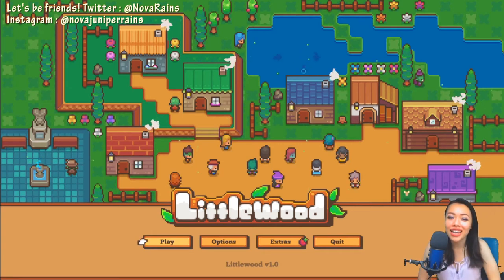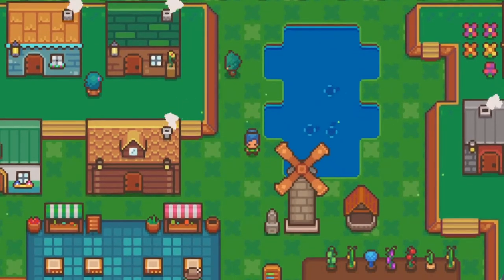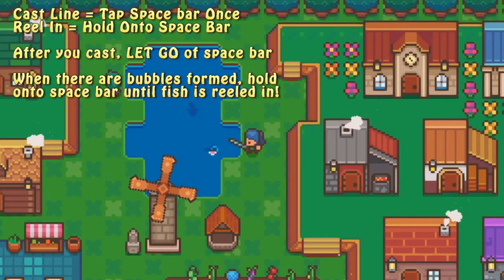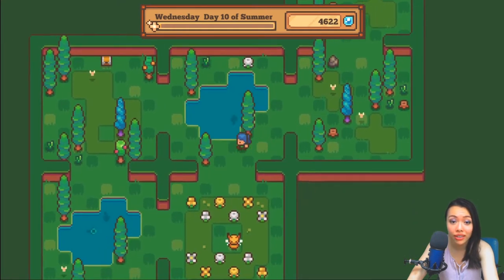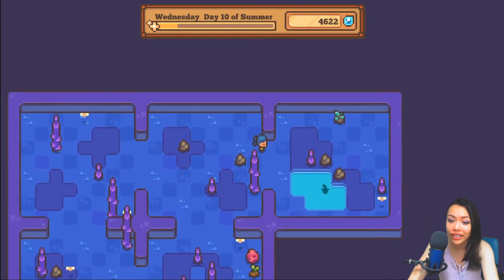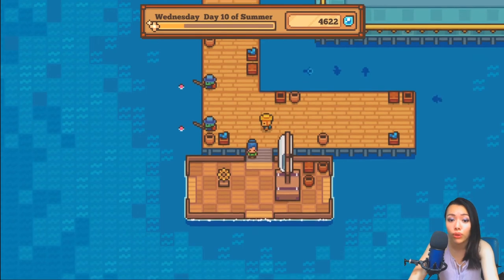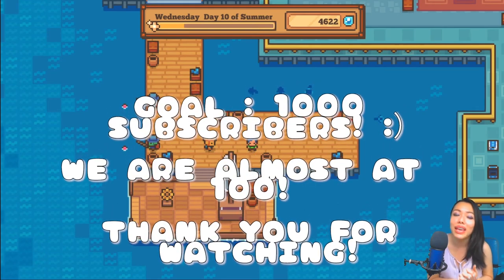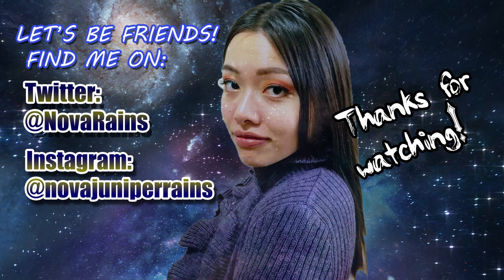Let's Play Littlewood - The How To Series - HOW TO FISH, GET A FISHING LICENSE AND FISHING LOCATIONS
Let's Play Littlewood! The How To Series is 5 minutes or shorter videos aiming to answer all the most asked questions Littlewood gamers might have!

The second episode for this new series on the Littlewood game is all about FISHING, FISHING LICENSE AND FISHING LOCATIONS!

WHERE TO GET A FISHING LICENSE!

AND WHERE ARE THE CURRENT FISHING LOCATIONS!

Fun facts about this video :

1) The editing process for this video took me around 4 hours!

2) I fished for the first time on a pier in Oahu island of Hawaii!

3) In real life, seafood is one in my top 5 favorite things to eat! I love sushi to the point where I could have it 3 meals of the day, for 3-4 times a week.

4) I'm planning to drop a let's play Littlewood gameplay video in two days!

The Let's Play Littlewood! The How To Series aims to give you short, sometimes humorous answers on all things Littlewood related. They'll be short and sweet, watch and go- so quick you can even watch this while you're taking a bathroom break!

If you haven't seen my other Littlewood videos I made before, I'll link it for you guys right here!

I promise you guys it's a cute video and pretty helpful for your first time playing Littlewood :

Littlewood - 13 HELPFUL TIPS AND TRICKS! BEGINNERS APPROVED! 2D City Builder RPG Farming Life Sim

I APPRECIATE EACH AND EVERY ONE OF YOU! Can't wait to grow this family bigger! :D

1000 Subscriber special event: At 1000 subs I'll be happy to do a either Q+A Video or most requested video for you guys! :)